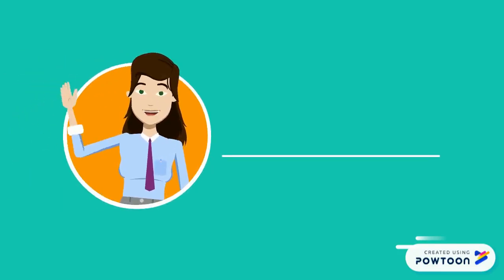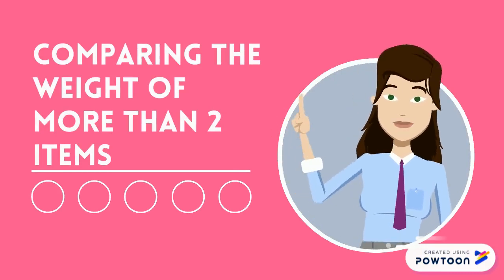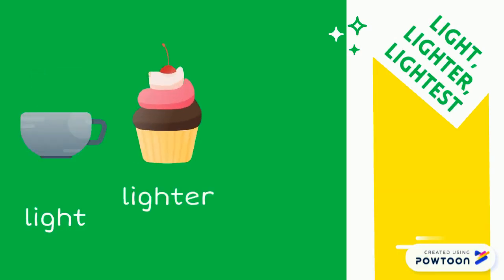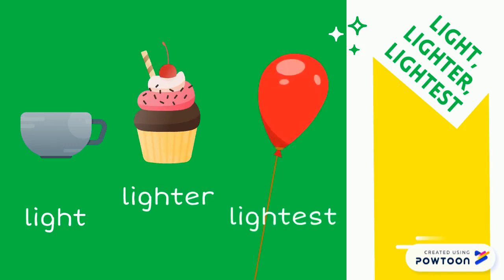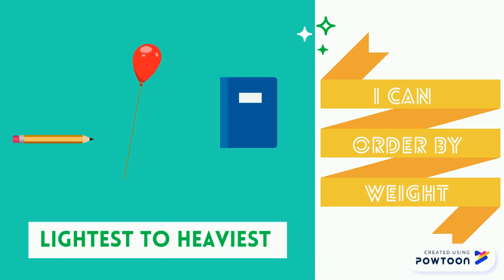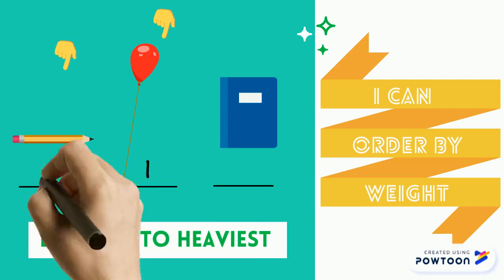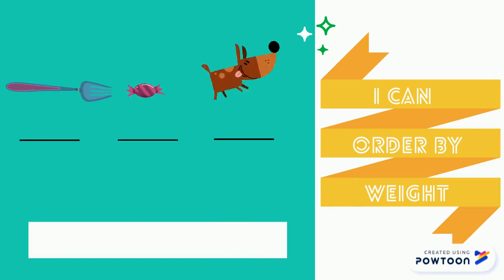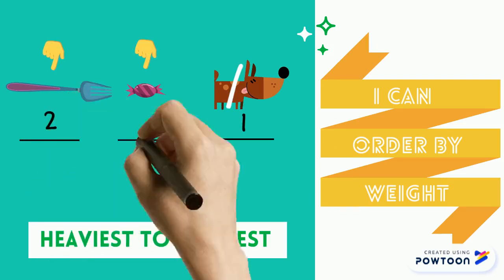Non-standard Units of Measurements - We can Measure Weight!